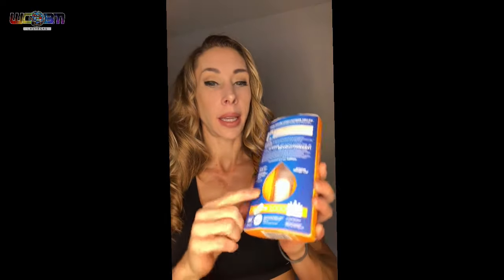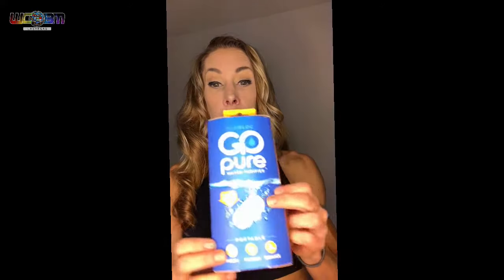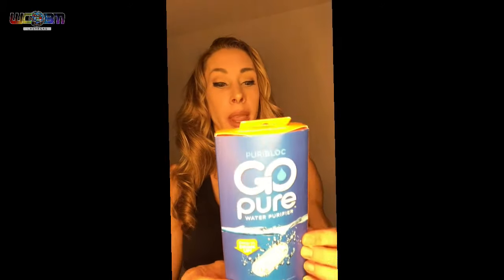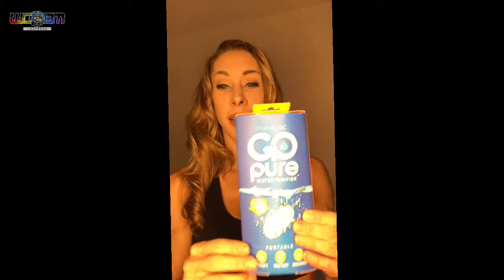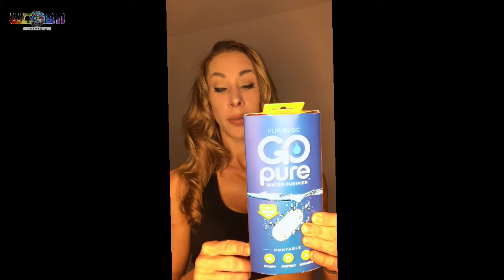Michelle Davis Fitness - February 22 2018 - Segment 3